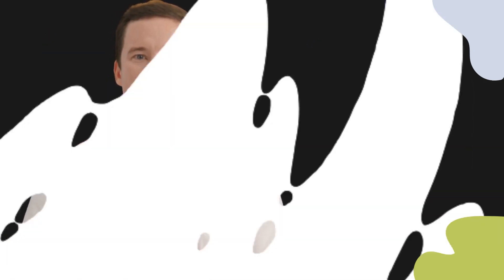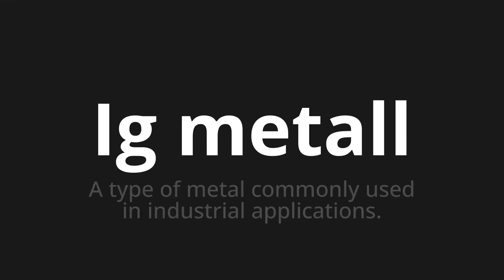How to pronounce Ig metall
Master the Pronunciation of 'Ig metall which means ig metal' - which means : A Type of Metal Commonly used in industrial applications. 📝 with @PronunciationGerman 🎓🗣️ - [Your Guide to German]

Learn to pronounce 'Ig metall' perfectly in German with our easy and engaging tutorial by @PronunciationGerman! 📖📽️ In this comprehensive video, we provide you with native speaker examples 🗣️👂 and phonetic breakdowns 🎵 to ensure you get the pronunciation just right.

How to say IG Metall in German